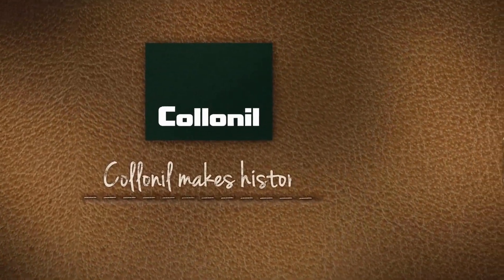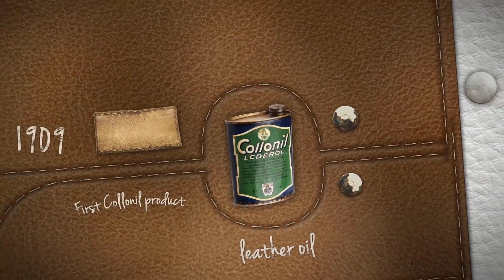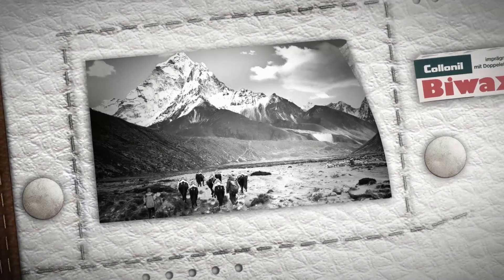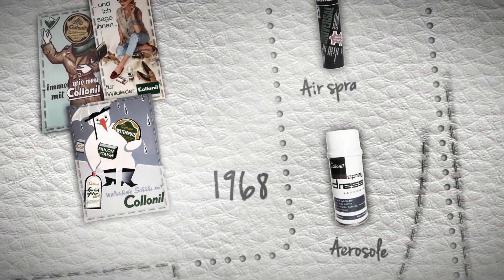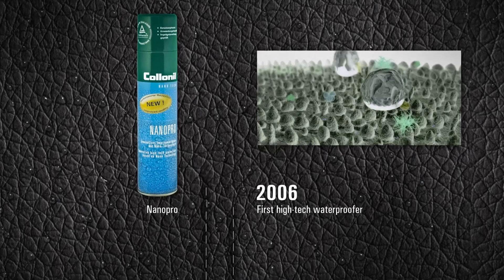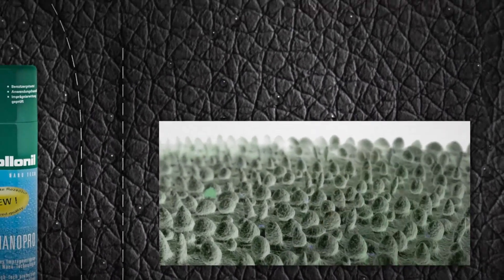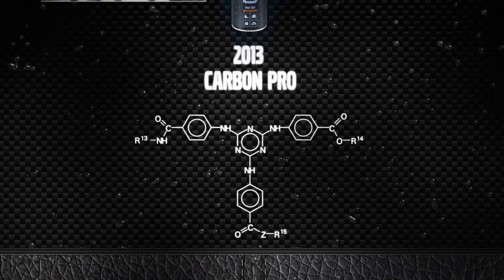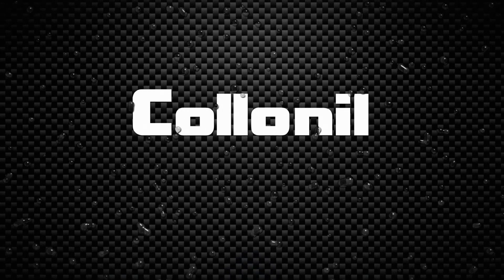Collonil makes history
1909. Leather oil – the first Collonil product – establishes our reputation as a manufacturer of quality shoe care products. Lots more pathbreaking innovations are to follow.

The 60’s. We go to extremes to achieve the perfect shoe care. Whether it's in the Himalayas, in the Sahara or at the North Pole – Biwax keeps leather supple and feet dry.

But that’s not all.  By using sprays we revolutionise shoe care. Specifically for waterproofing. Total protection that leaves no trace on the leather.

In the new millenium we are once again one step ahead – this time with nanotechnology. Tiny particles form structures on the surface that work better than any conventional waterproofer.

We take sustainability seriously, too. Collonil Organic is made largely without chemicals. Instead we use natural ingredients: olive oil, avocado and bamboo.

We are now entering a new age in shoe care: CarbonPro – the world’s first waterproofing spray inspired by carbon technology. There has never been a product that protects better or lasts longer.

Collonil is making history once again.